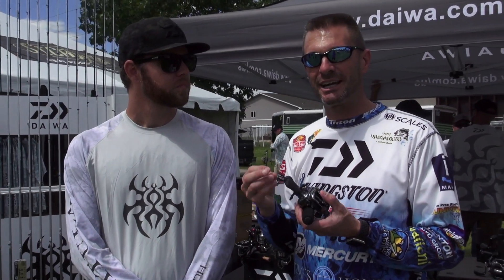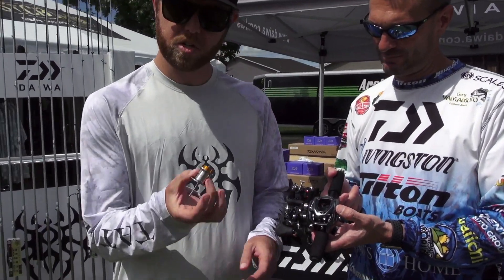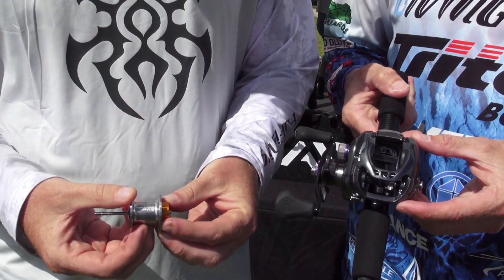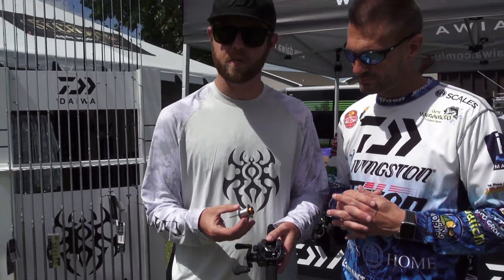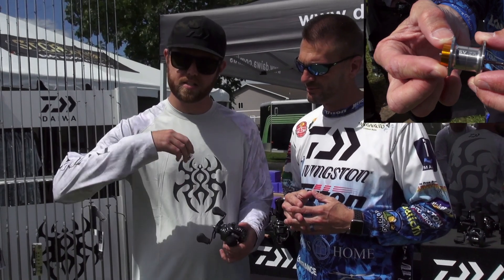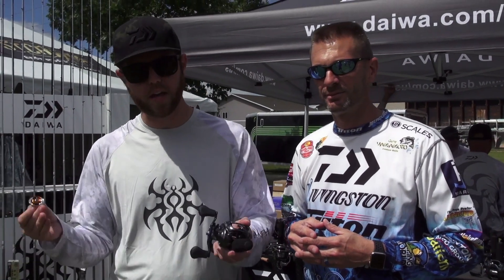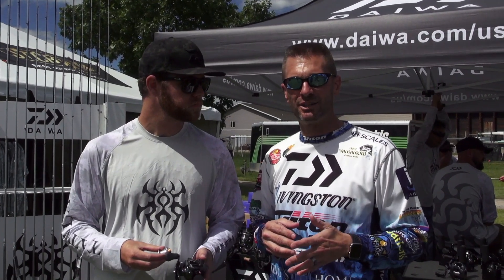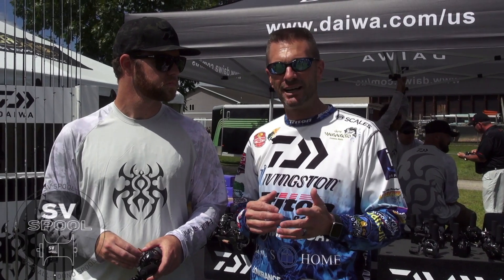The Daiwa SV Spool.... How and Why It Works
Here it is guys, an in-depth look at Daiwa's SV spool, find out how and why it works. The SV spool will make those professional overruns a thing of the past.